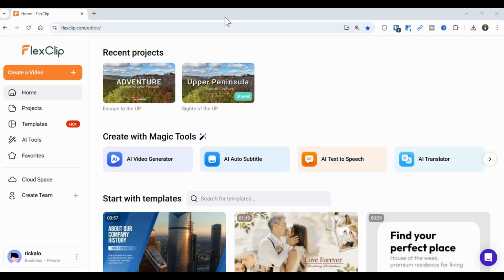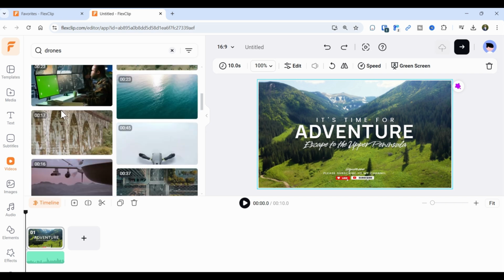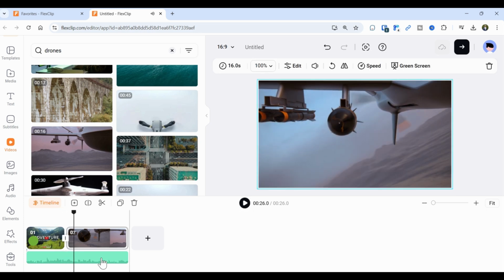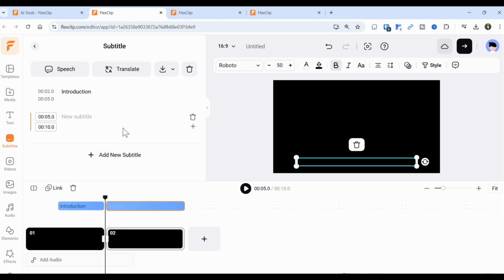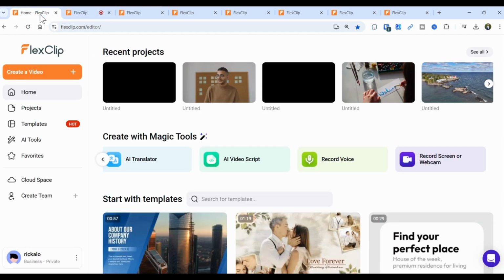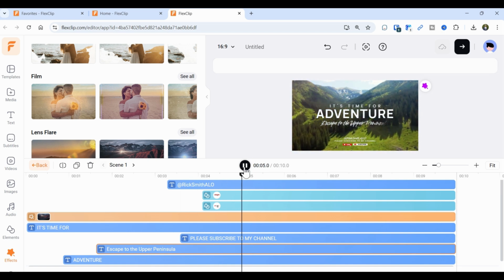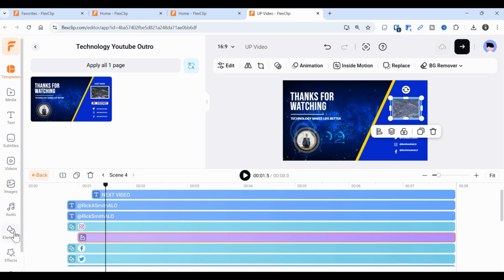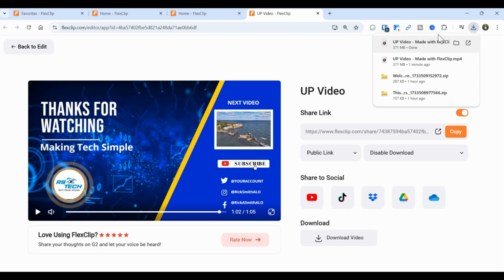Save Hours on Video Editing? FlexClip Shows You How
With its user-friendly interface and powerful features, FlexClip is perfect for video creators who want fast, efficient, and professional results. Learn how to use FlexClip Templates and AI tools to simplify video editing, and export videos in minutes without compromising quality. Discover the best tips and tricks for using FlexClip to streamline your editing process, and hear my take on FlexClip for reducing video editing time.

Perfect for all YouTubers, this video covers how FlexClip online video editing can simplify your workflow, especially if you're new to video editing software or need to edit on the go. Watch now to see why FlexClip is a game-changer for YouTube content creation.

If you're looking for an online video editing tool to boost your productivity and enhance your creative workflow, don’t miss this video.

Chapters:
00:00 - Introduction
03:50 - Basic Editing
07:13 - Advanced Techniques
12:15 - Final Tips
15:55 - Outro